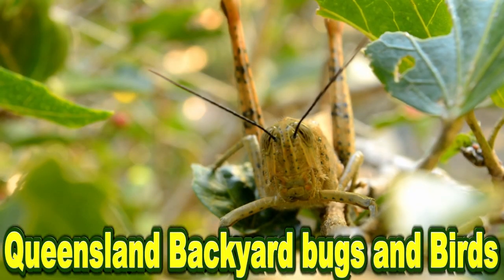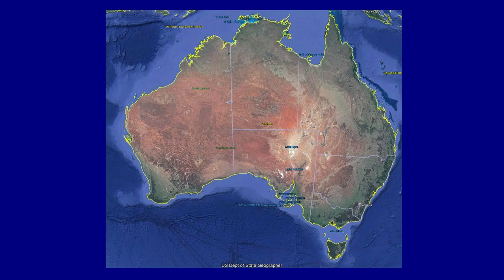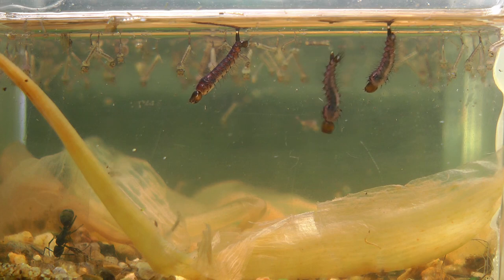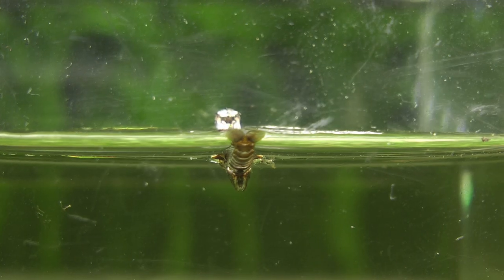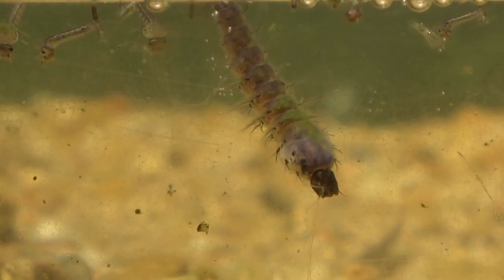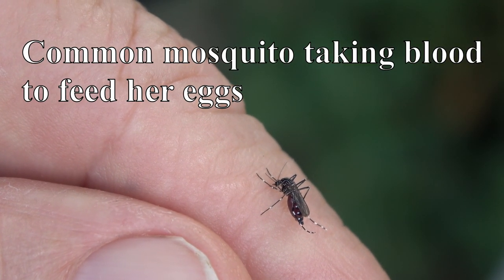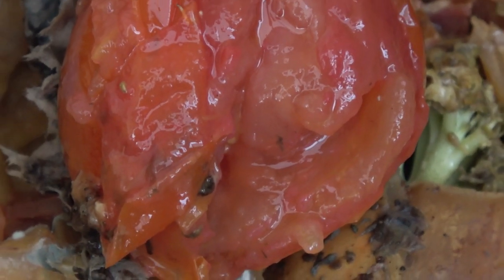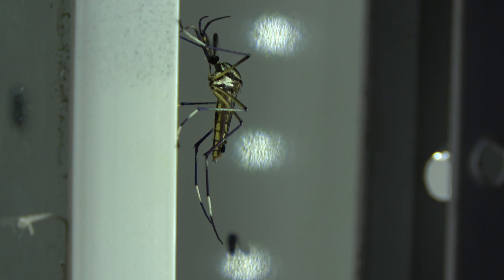The Elephant Mosquito, It really is this big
This could be the biggest mosquito you have seen, Not only big , but beneficial, It could be the answer to the mosquito problem. See if you agree.